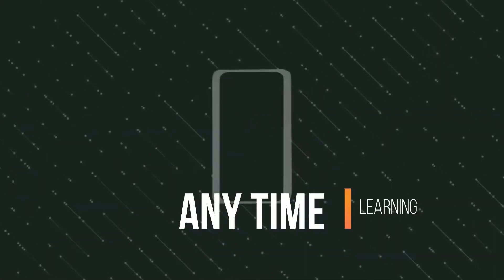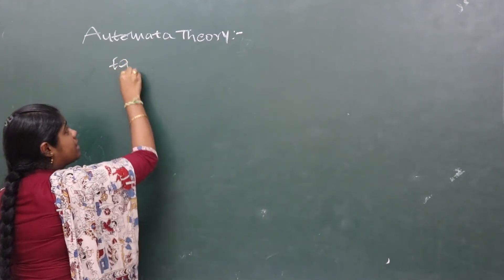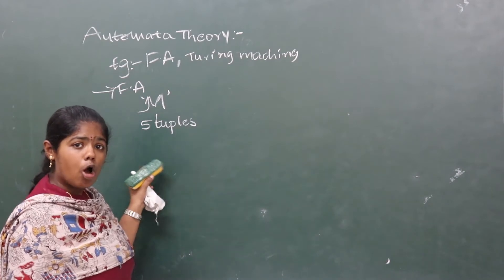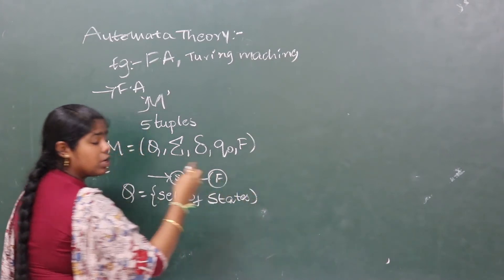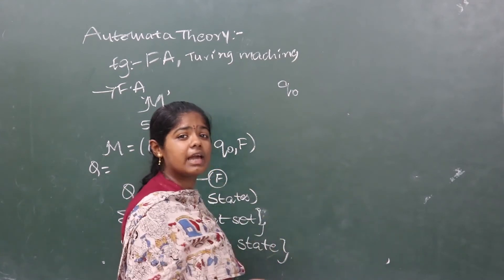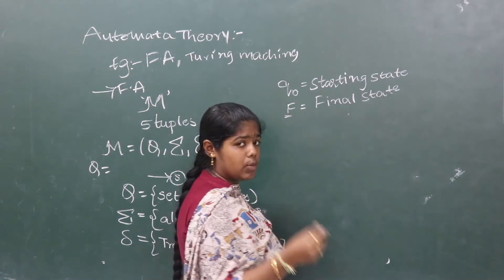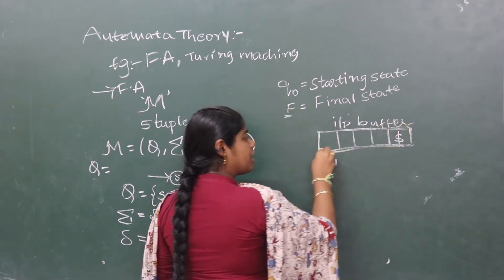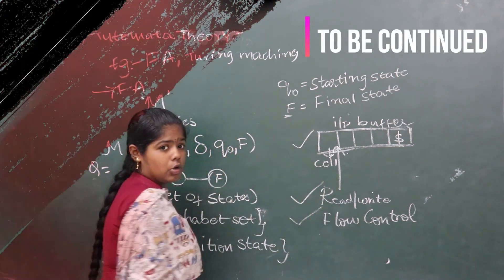Finite Automata in telugu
FOR ANY QUERIES COMMENT OR MESSAGE IN FB PAGE